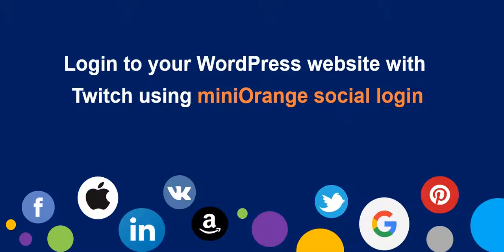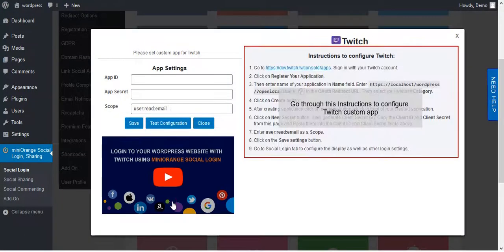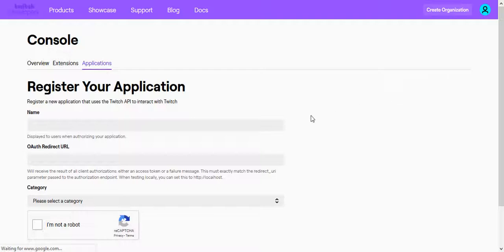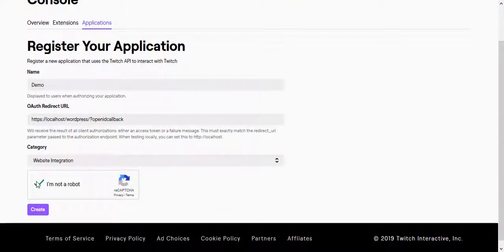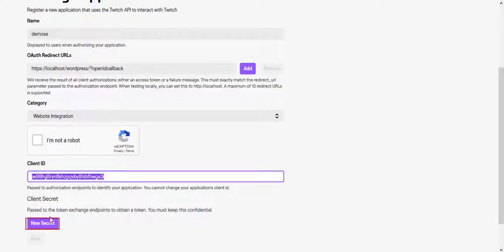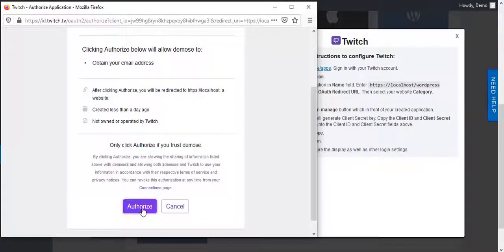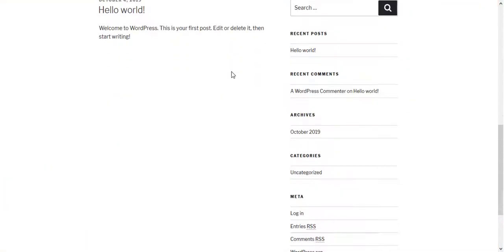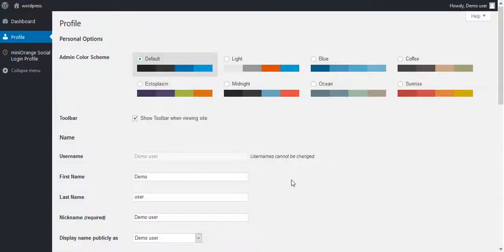WordPress Social Login | How to set up login with Twitch in WordPress ?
Login to your WordPress website with Twitch using miniOrange's premium Social Login Plugin. This plugin also enables social sharing.

This video is a step by step process for setting up Twitch login to your website.